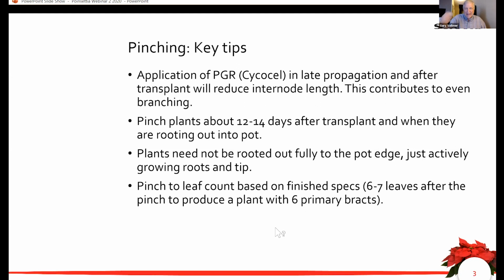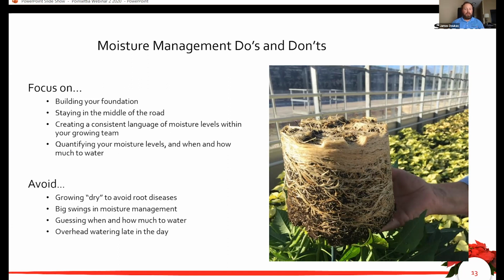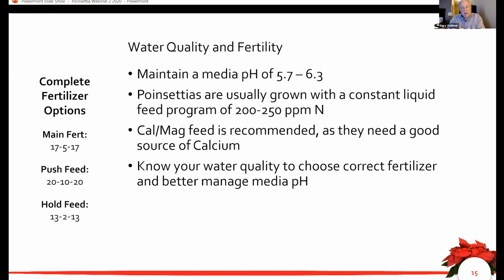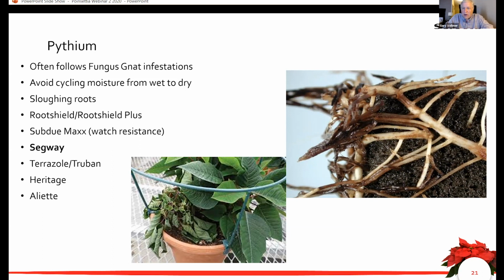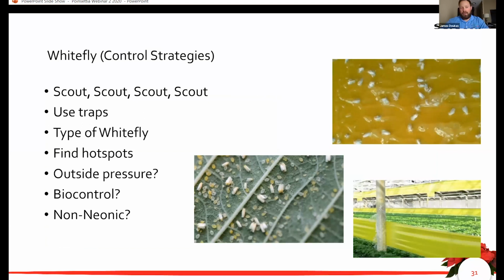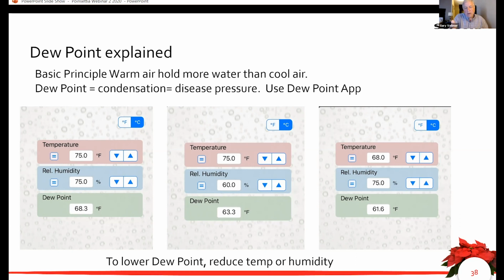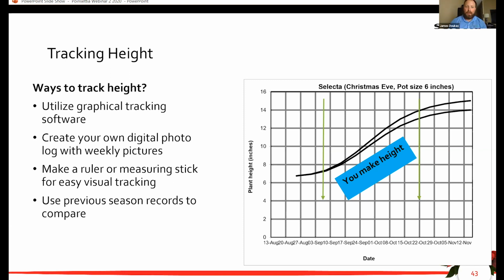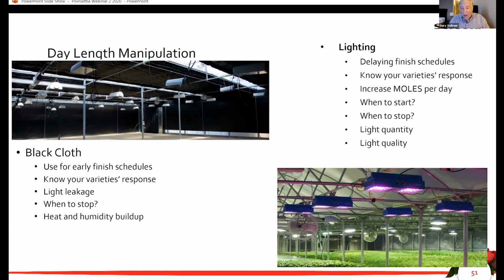Poinsettia Webinar Part 2 - From Pinch to Bract Development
Part 2 in a three-part Poinsettia webinar educational series for grower success. This video handles key tips from Pinch to Bract Development.